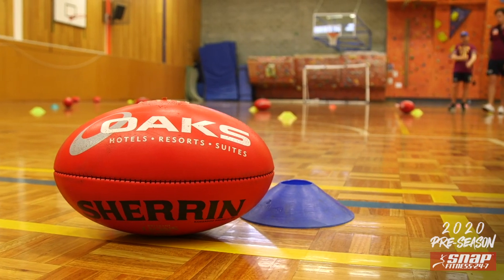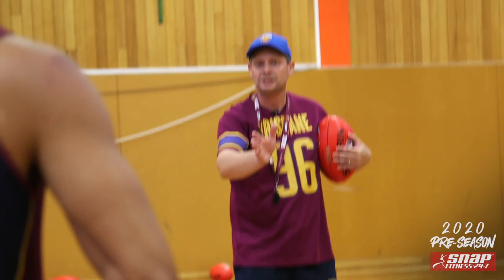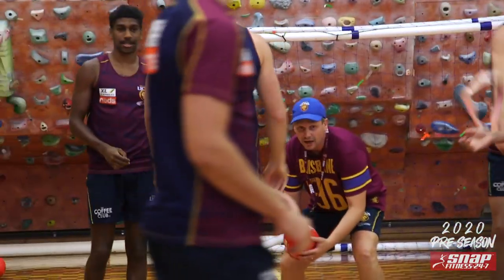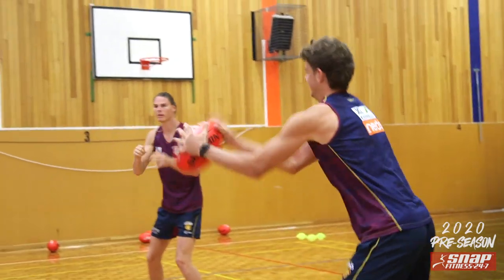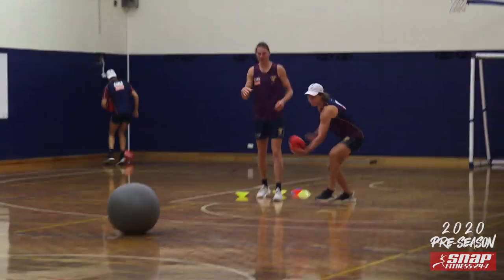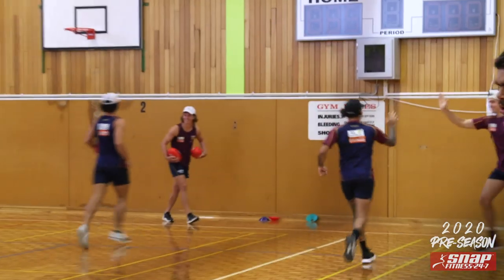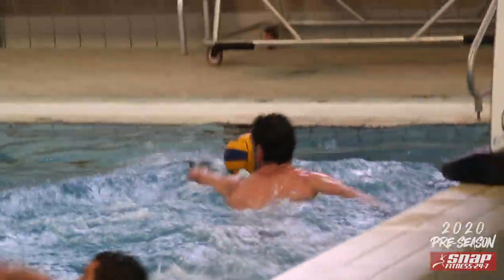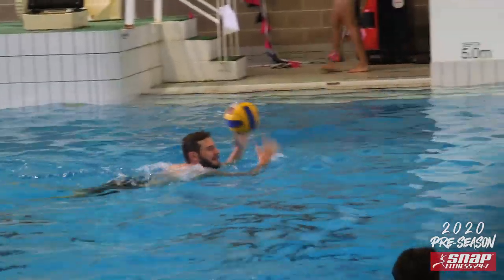2020 Pre-season: Vlog 2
Episode 2 of the 2020 Pre-season Vlog is here, presented by Snap Fitness.

We are also on Snapchat! brisbane-lions